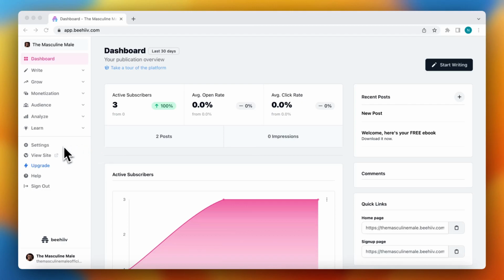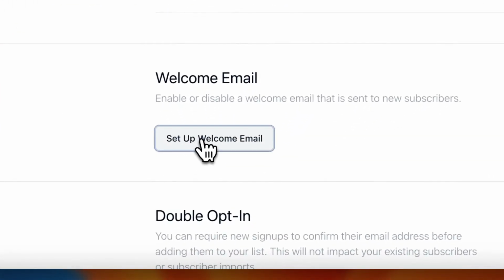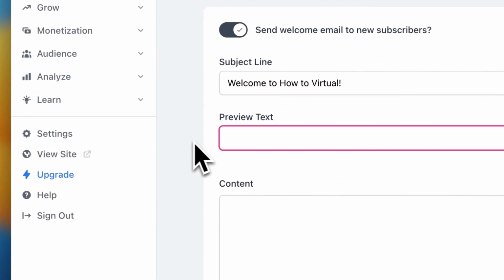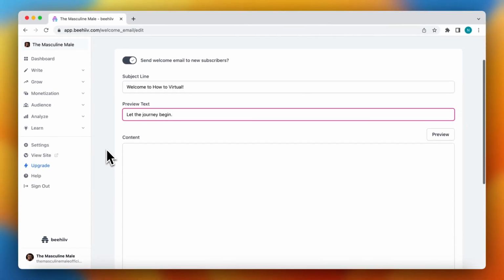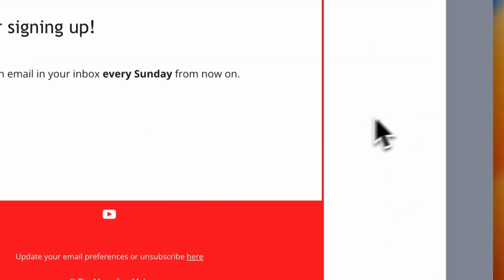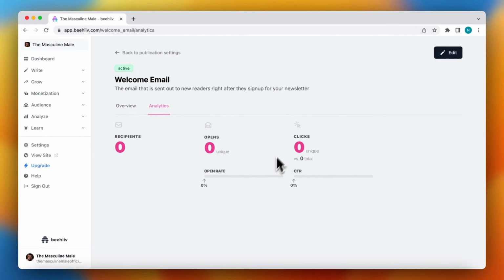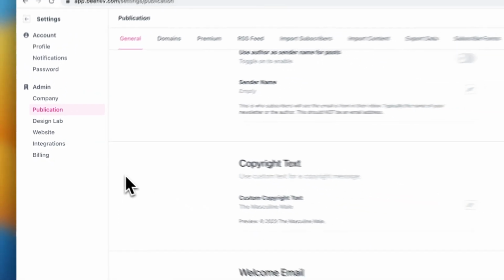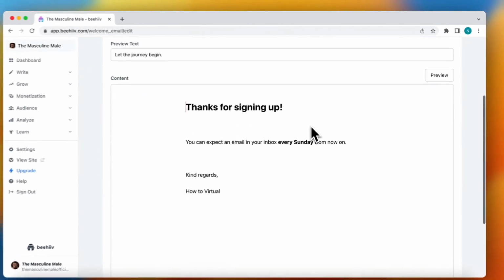How to Create a Welcome Email in Beehiiv (2023)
In this video I'll show you how you can create a welcome email in Beehiiv. It is really easy to do and requires no code experience.

1. Go to your dashboard
2. Go to 'settings'
3. Go to 'publication'
4. Scroll down until your see 'Welcome Email'
5. Create your welcome email
6. Save it

That's it!